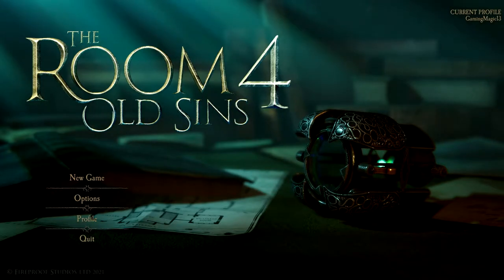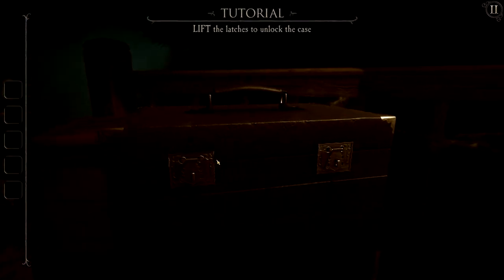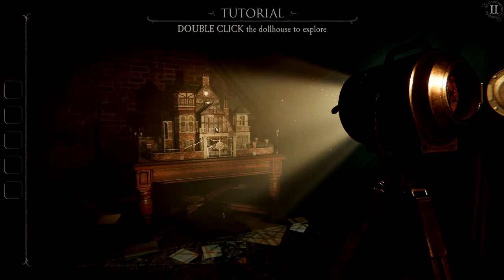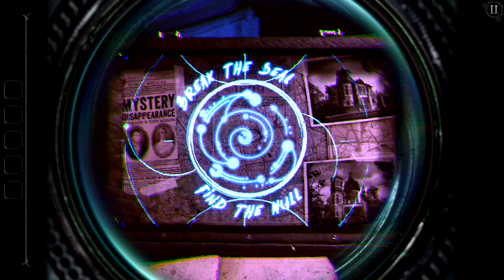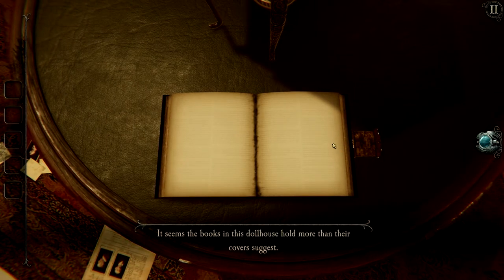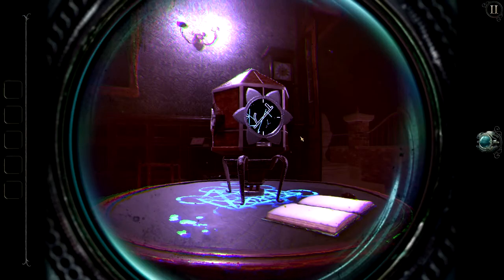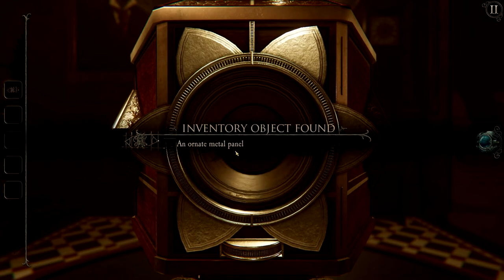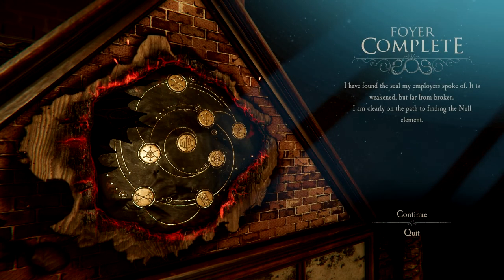The Room 4: Old Sins Walkthrough - Episode 1 | Foyer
Welcome to my 100% walkthrough of The Room 4: Old Sins! In this episode, we arrive in the attic and gain access to the dollhouse!

The Room 4: Old Sins is a puzzle video game developed by Fireproof Games, and the fourth game in their series, The Room. Like the preceding games, The Room: Old Sins is a variation on escape the room games, in which the player is presented with a highly-detailed dollhouse to examine and find various secrets within it by manipulating objects within it and solving its puzzles. Parts of these puzzles involve interacting with a unique material known as the Null, which has the ability to warp reality. Using a special eyepiece, the player can see objects made of Null, with hidden objects or puzzles seen through the Null item. Items can be collected and examined, and in some cases, manipulated to reveal another object or prepare the item to be used in a puzzle. If the player becomes stuck, the game provides a hint system, where after a certain amount of time, the player can request a hint; there is no penalty for using these.

Unlike previous games, where the players worked their way through a series of rooms with one or more puzzles within each, the dollhouse of Old Sins presents several interconnected puzzles between multiple rooms of the dollhouse. The player may have up to three different rooms as well as the exterior of the dollhouse to solve each puzzle, with new rooms becoming accessible through the course of the game. There are interconnected puzzle elements between these rooms as well; for example, water that is being pumped into the kitchen must be heated to generate steam that is needed to drive equipment in the workshop. Each room contains a special artifact as its ultimate "prize". Once this artifact is collected, the room is overtaken by a malevolent entity that is tied to the Null, making it no longer accessible.

Like previous titles, The Room: Old Sins was developed using the Unity game engine. The game was announced on 6 March 2017 and was released on iOS on 23 January 2018. When discussing the delay for Android version, Fireproof Games explained there were multiple reported bugs that needed to be fixed first on the iOS version before they could focus on the Android version. They further noted that there are a large number of devices with wider range in CPU speeds, memory sizes and screen resolutions, including the more active versions of that operating system and customized versions that device manufactures supply. Fireproof Games revealed their approach to handling the situation is get a solid representative set by picking a baseline of minimum capabilities. For The Room: Old Sins specifically, they've restricted themselves to OpenGL ES3.0, making it easier for them to develop the game. After that, they hired a dedicated Quality Assurance company to test the game. Before the Android release on 19 April, the game had an open beta.